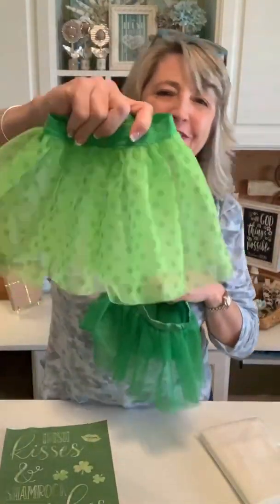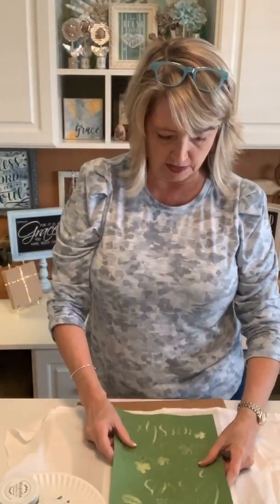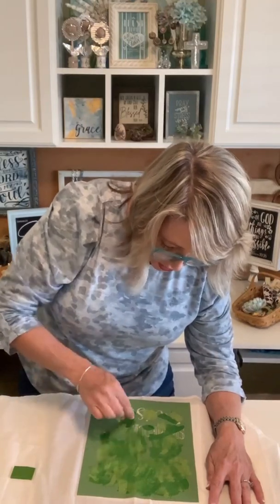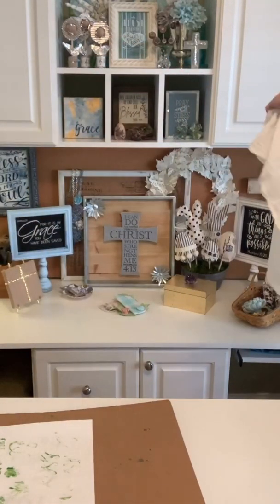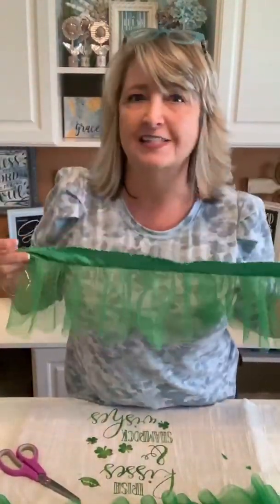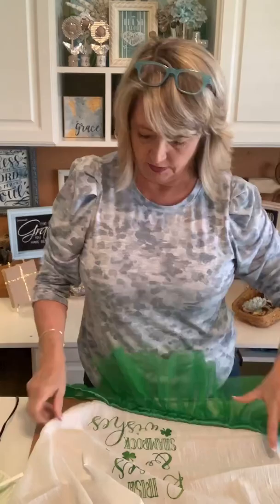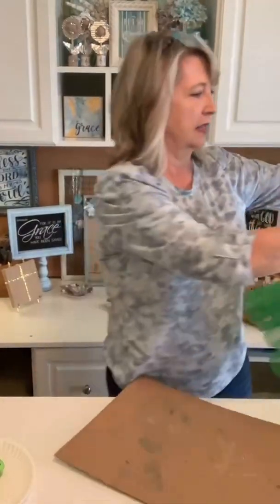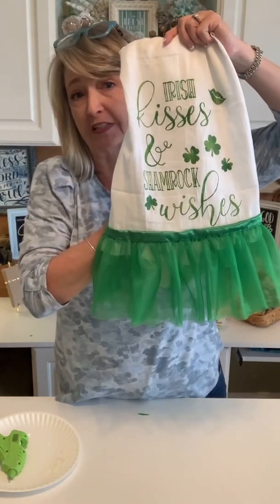Irish Kisses and Shamrock Wishes Tea Towels Green Tutu Skirts | Magnolia Design Co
Irish Kisses and Shamrock Wishes Tea Towels Green Tutu Skirts

Shop!